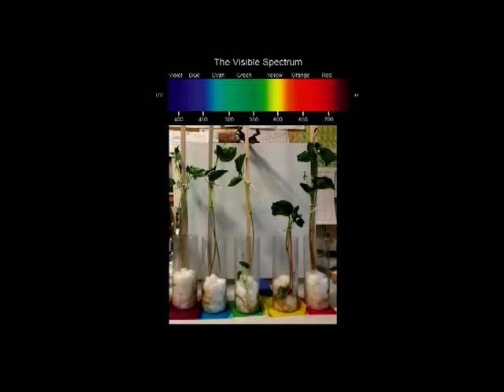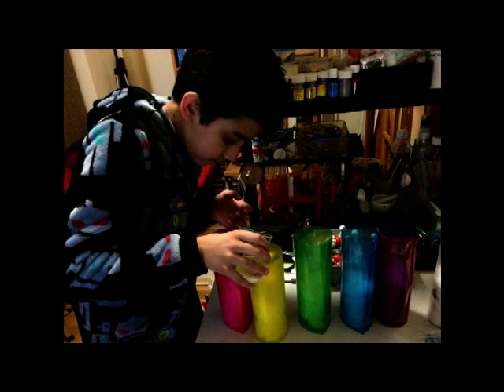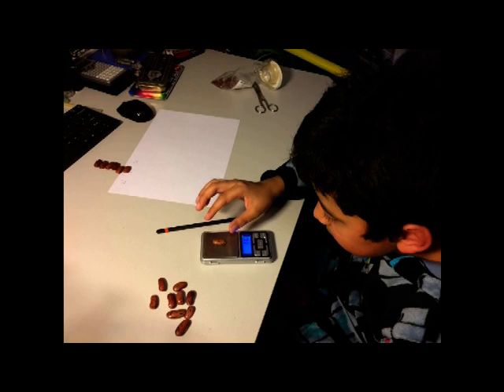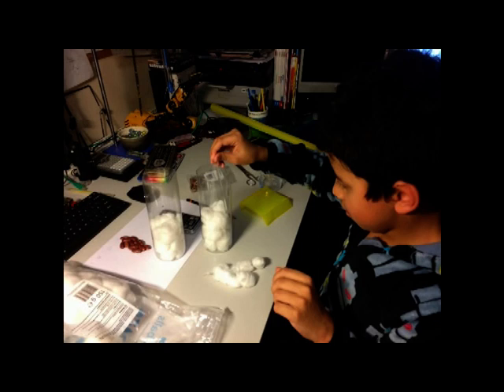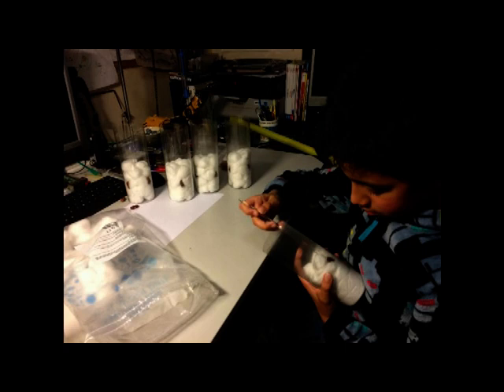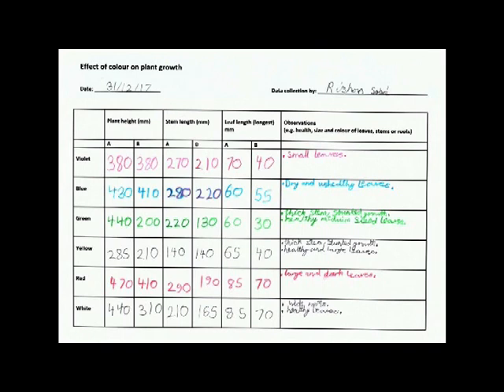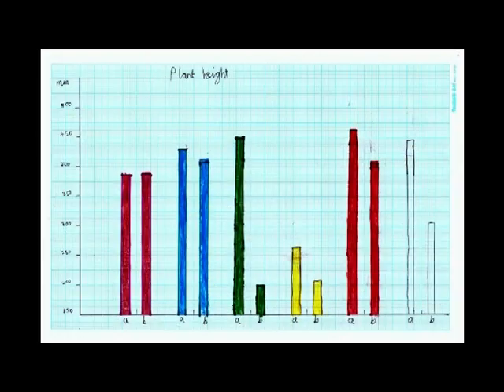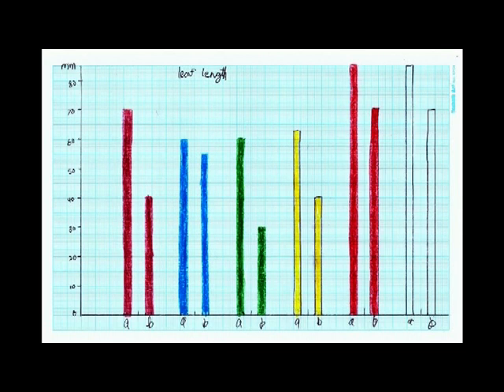The Effect of the Colour of Light on Plant Growth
Everyone knows that plants need light to grow, but not many people know that the colour of the light will affect how the plant grows, in different ways. The colours in visible light have different wavelengths and those wavelengths provide different levels of energy to the plant, depending on whether they are short or long wave lengths. In this experiment, Rishon examines what effects different colours of the light will have on a plant. Runner bean seeds planted and exposed to five different colours in the visible light spectrum - purple, blue, green, yellow and red (one container was a control experiment and was exposed to normal white light). After three weeks, we measure the heights of each plant, the lengths of their stems and the lengths of their leaves, to see how the different colours affected the growth of these parts of the plants.